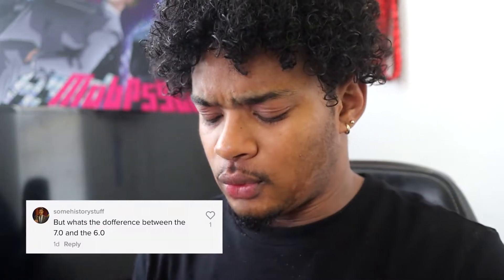The BEST Linemen Gloves for 2022 Season?!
**Please send an email before sending packages!**
 *Send in my name, which I will supply in the Email you send to me!